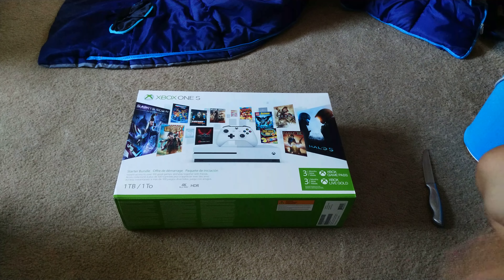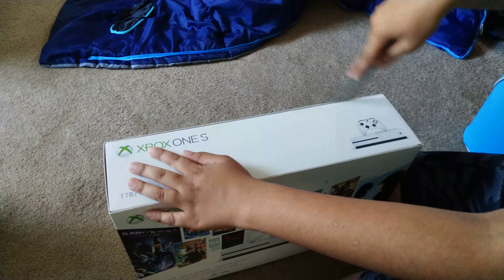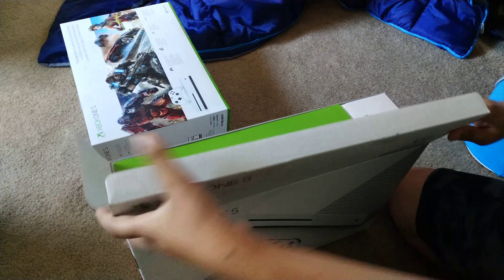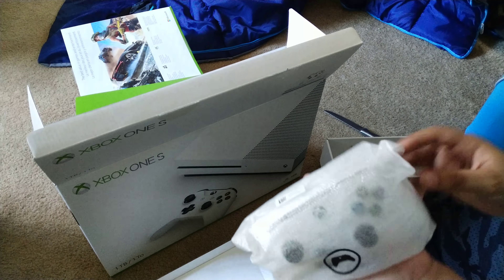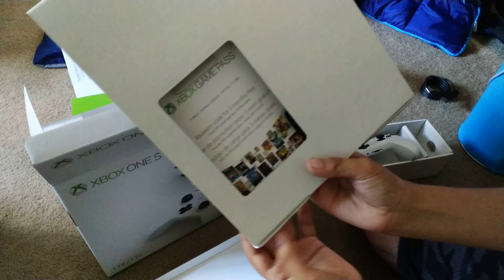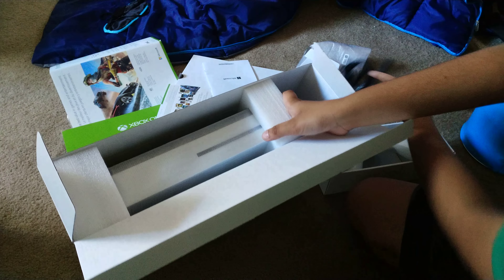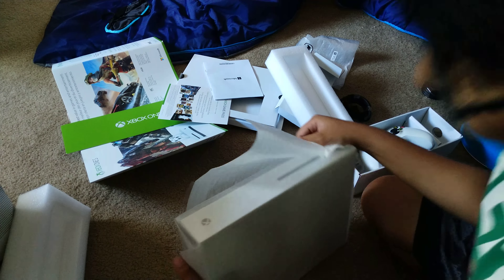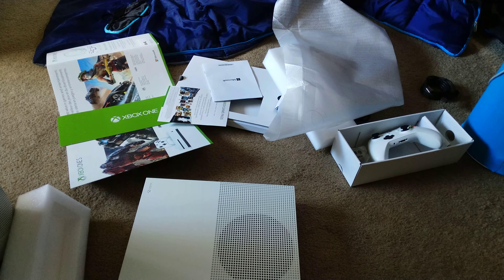Xbox One S Starter Bundle Unboxing.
Thank you so much for all the views and support! This was one of my earlier videos, sorry for the bad quality and unprofessionalism.